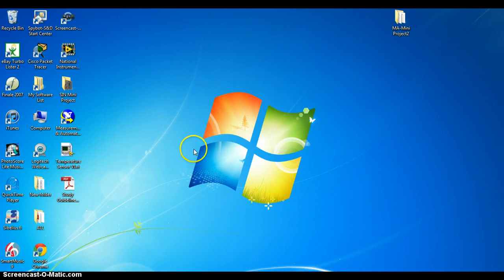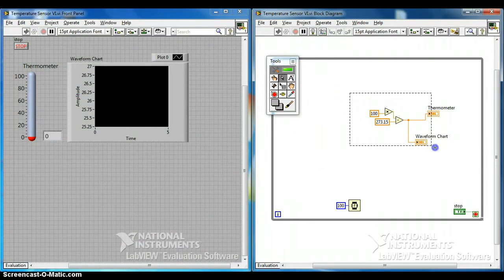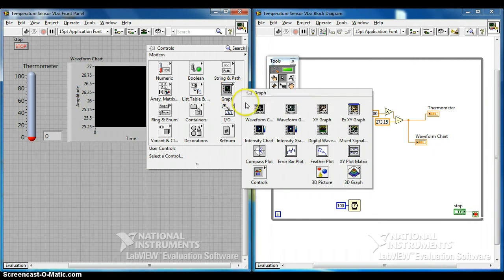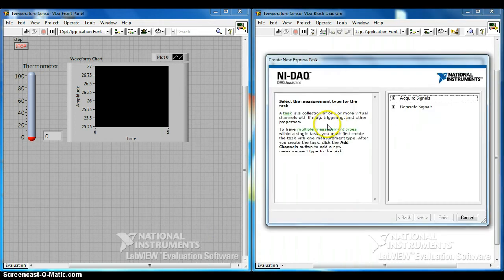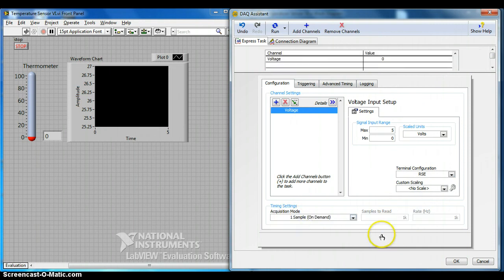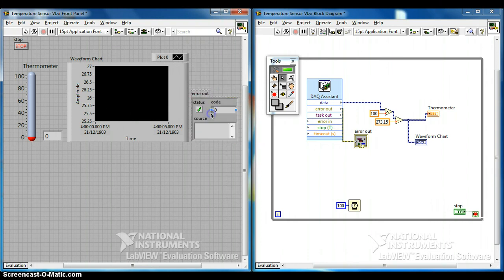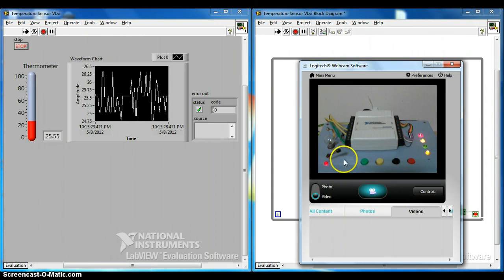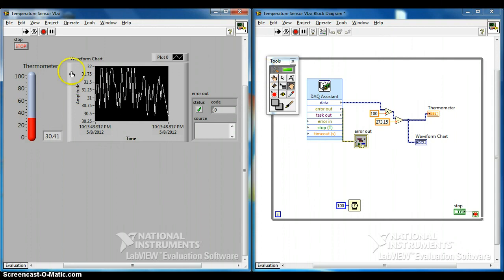Analog Input Temperature Sensor